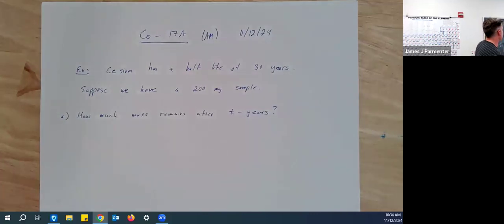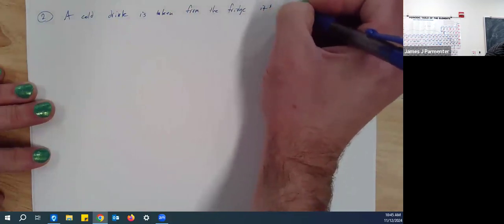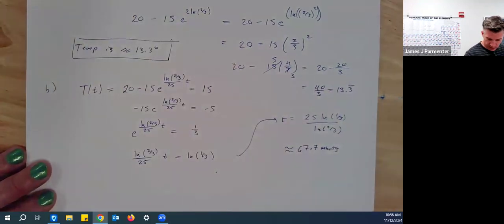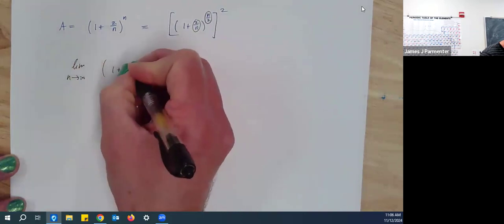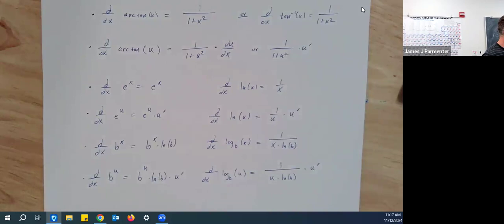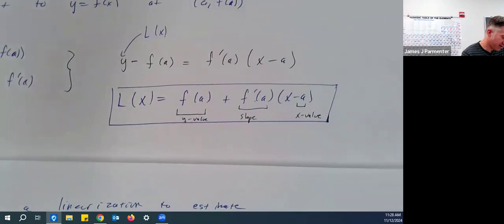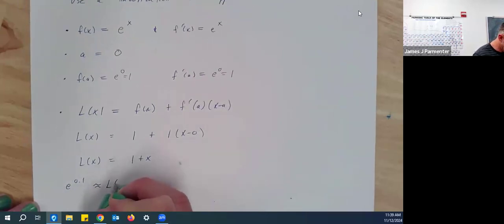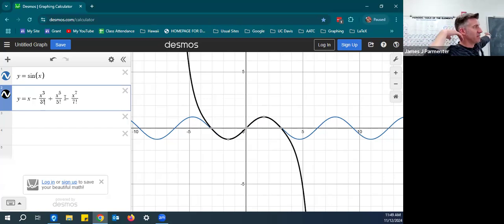Co-17A (Morning) 11-12-24: Exponential Growth, Chain Rule, Linearizations